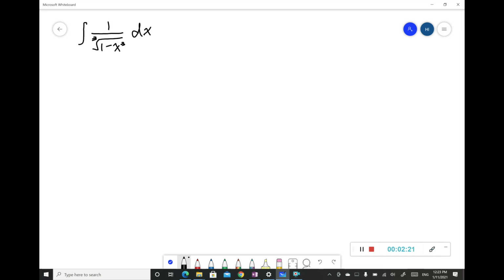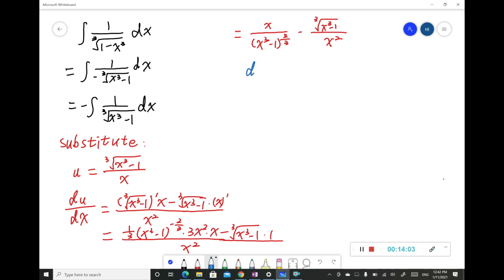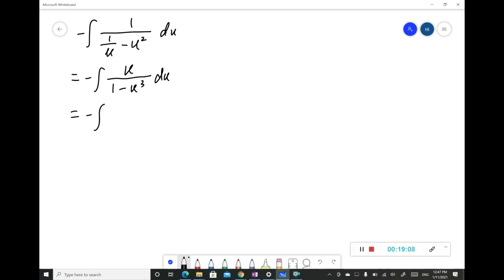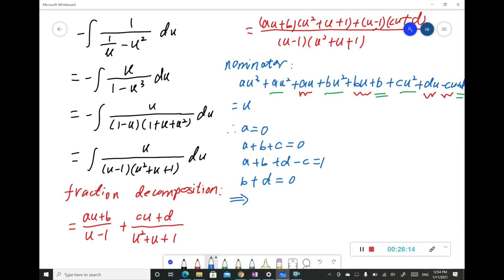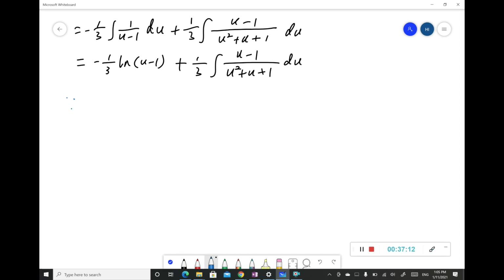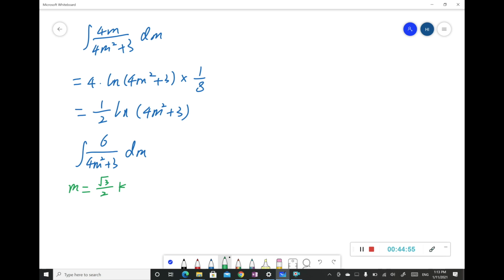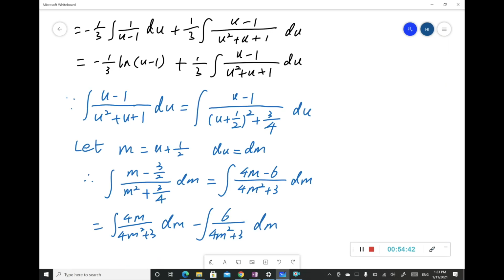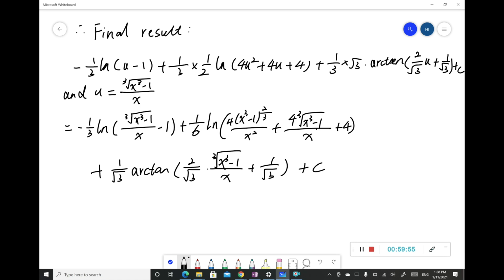Integration about the radix of x cubed minus one